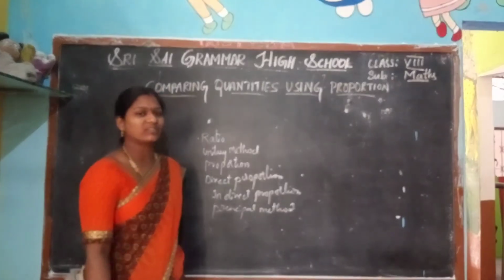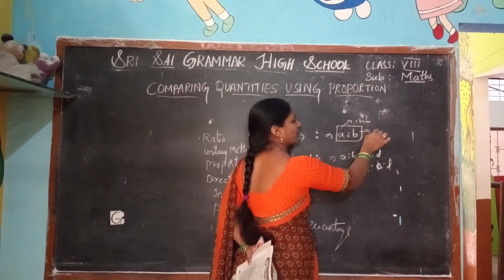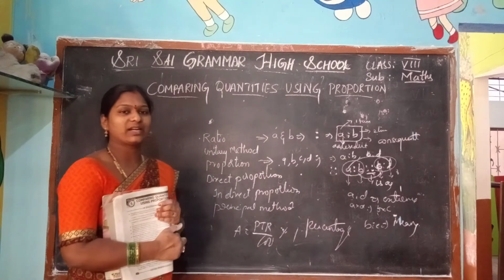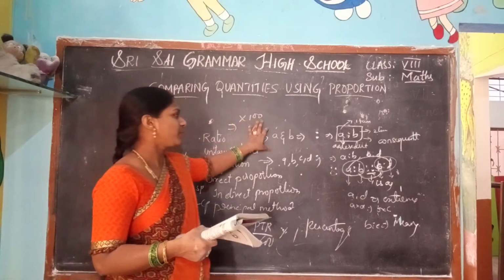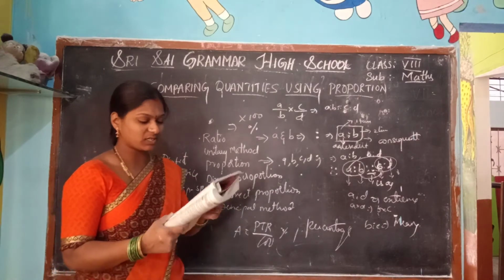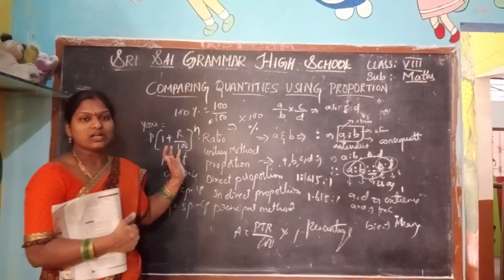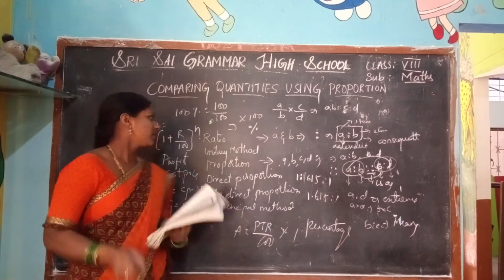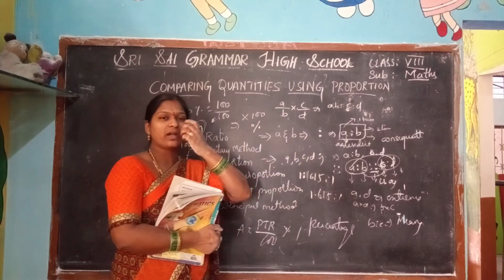8th maths(comparing quantities of proportion)